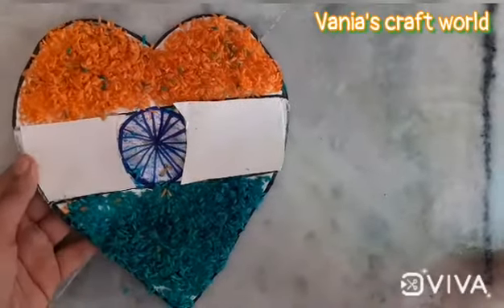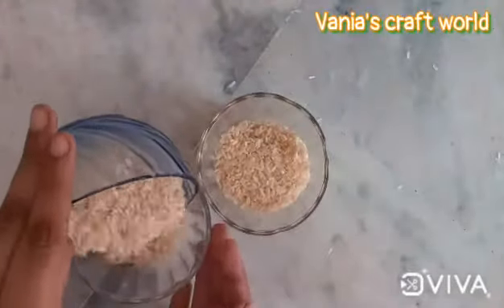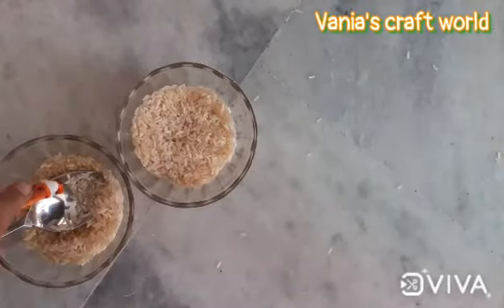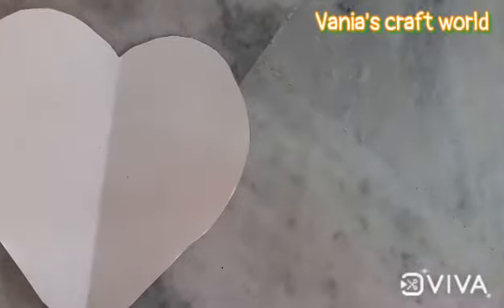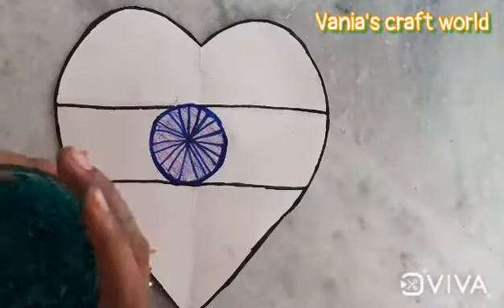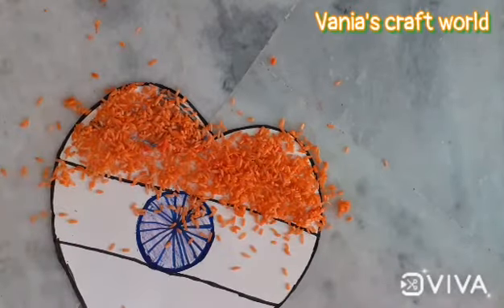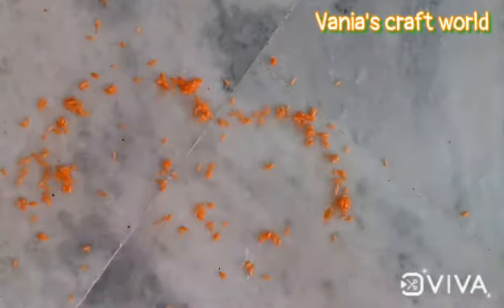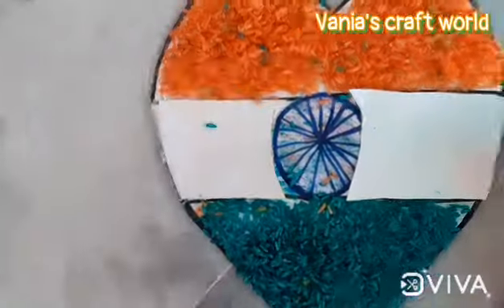tricolour heart craft | Independence Day DIY | Rice craft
Independence Day is celebrated on 15th August every year